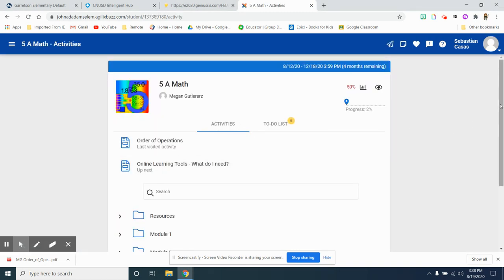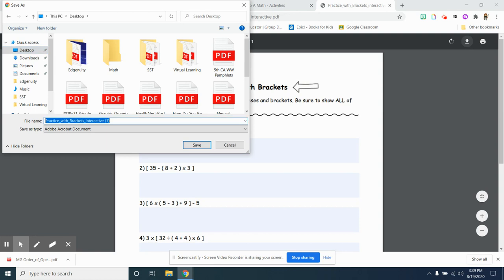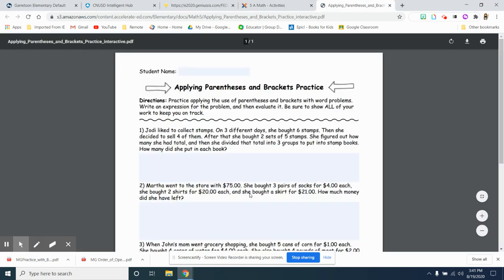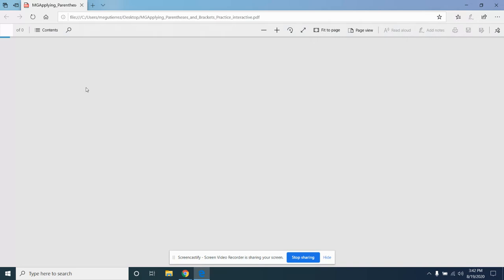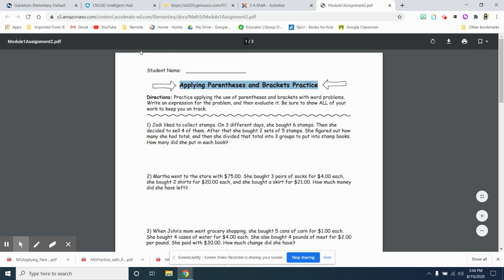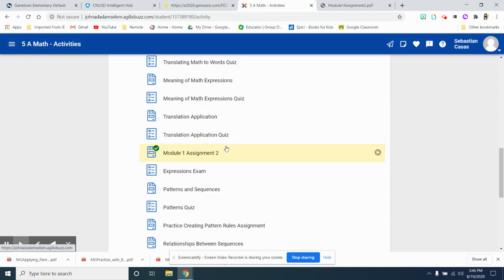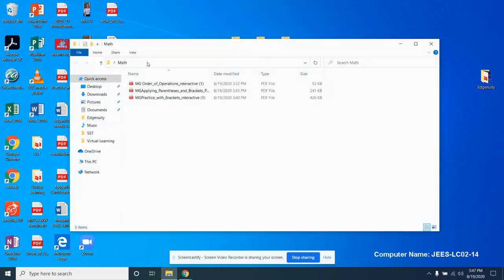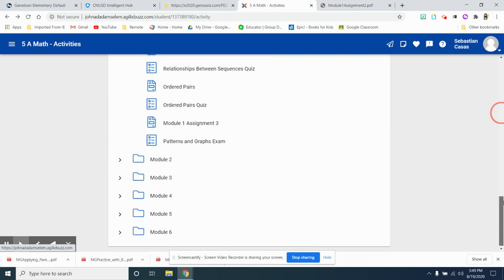Edgenuity- uploading documents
This video shows the students how to download and activity, complete the activity, and how to submit the activity.